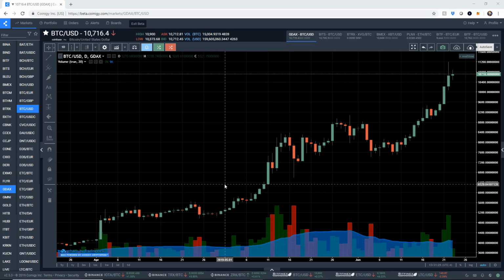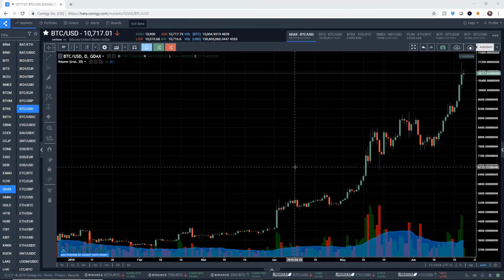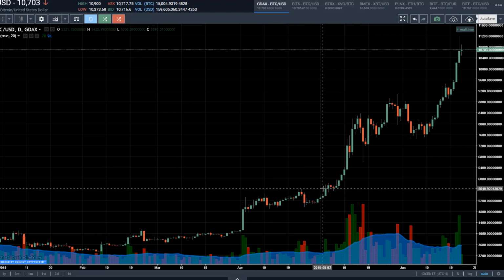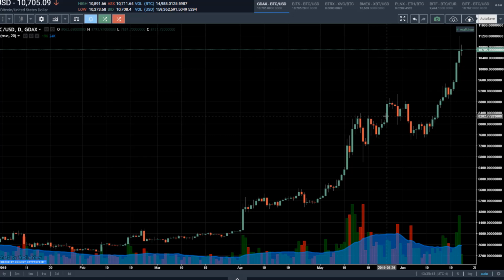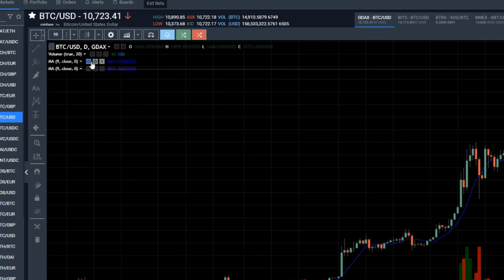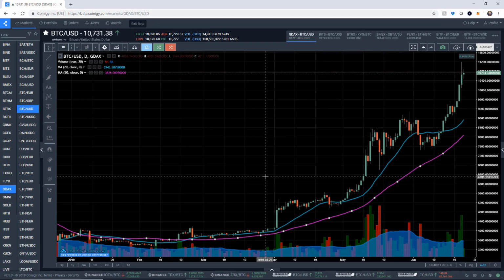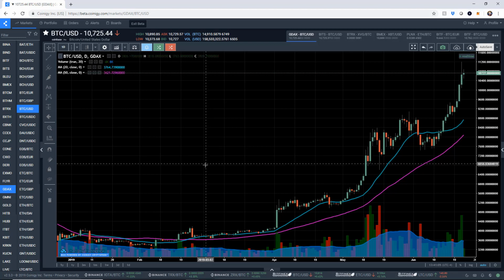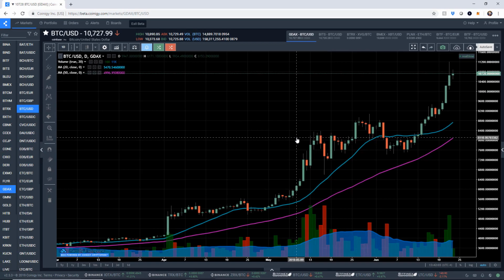How to Spot the Trend and Reversal - Bitcoin Technical Analysis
The Ultimate Bitcoin Trading Platform. Professional Tools For Cryptocurrency Traders.